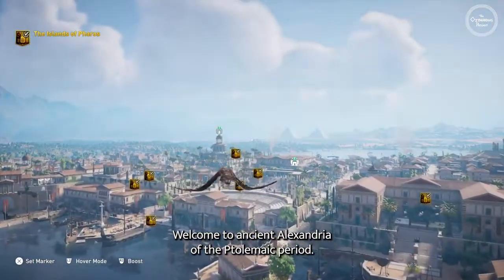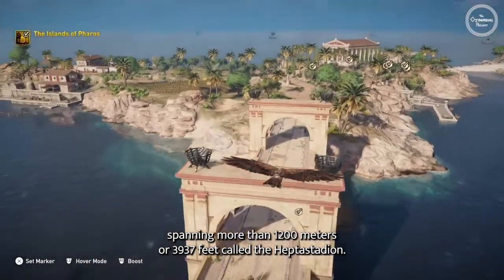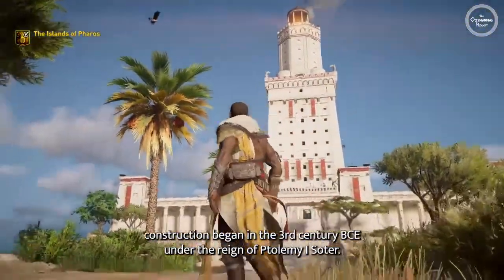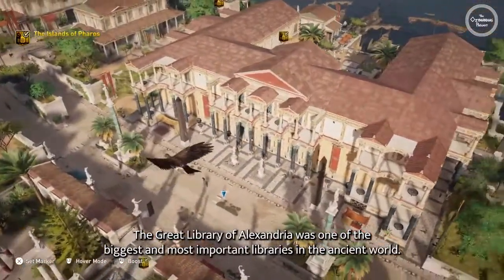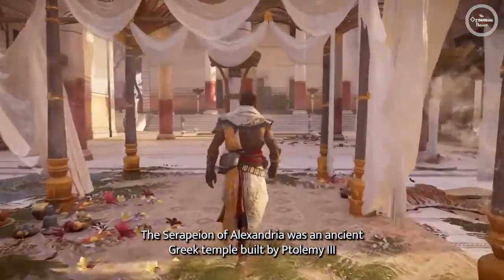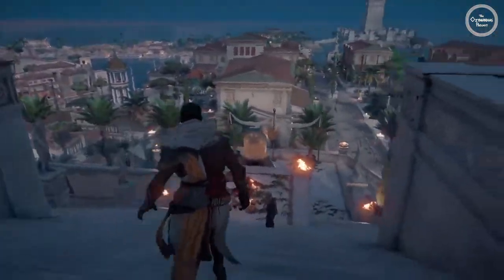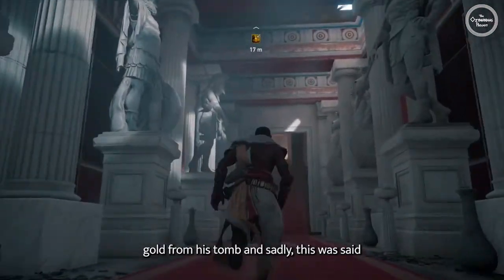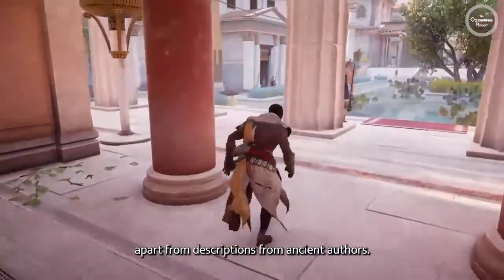TOP Archaeogaming: Ancient Alexandria (Discovery Tour)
This Archaeogaming video was created by The Ozymandias Project, using Ubisoft's Assassin's Creed Origins Discovery Tour via request by Prof. Caitlín Barrett of Cornell University for use in her "Egyptomania? Egypt and the Greco-Roman World" course (CLASS 2685 / ANTHR 2285 / NES 2985).

By the end of this lesson, students will be able to:
- Engage with primary and secondary sources to construct critical analysis of antiquity topics through use of modern mediums.
- Navigate through and gain a detailed understanding of the geography of Hellenistic Egyptian cities and notable sites through its virtual recreation during the end of the Ptolemaic Period (c. 49 - 44 BCE).
- Reflect upon the similarities and differences of Hellenistic Egyptian architecture in comparison to Classical Greek architecture.

Student Learning Objectives:
- Correctly identify multiple ancient cities and buildings, who they were built for or what they were used for, and accurately describe what makes them important
- Develop personal portfolio for creative and professional work
- Re-envision conceived perceptions of the ancient world on an individual level

Organizational Learning Objectives:
- Adopt technology based solutions for experiential learning.
- Develop student lead learning on asynchronous platforms with measurable outcomes.
- Incorporate established literature and personal perspectives with interpretation of lived experiences within specified historical period(s).

To learn more about The Ozymandias Project and the other work we do, including the Ancient Office Hours podcast, visit us